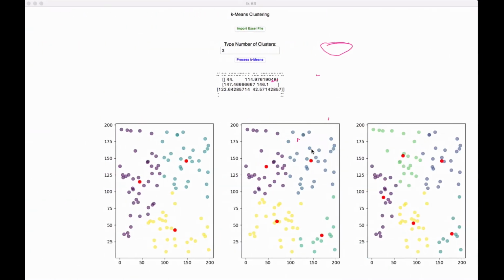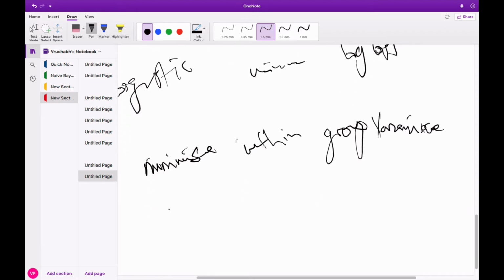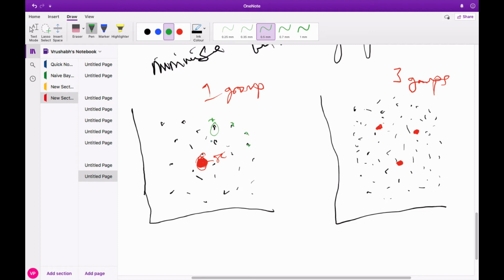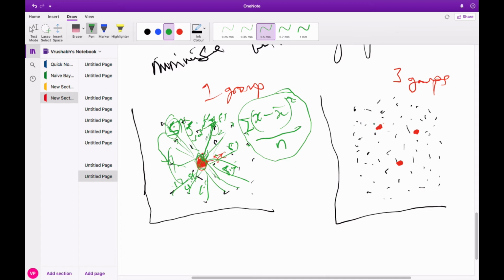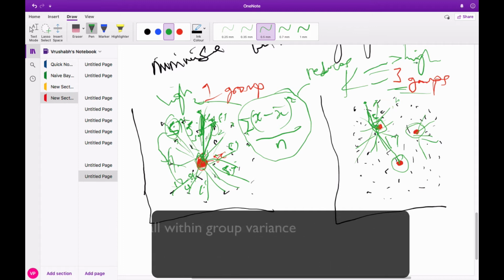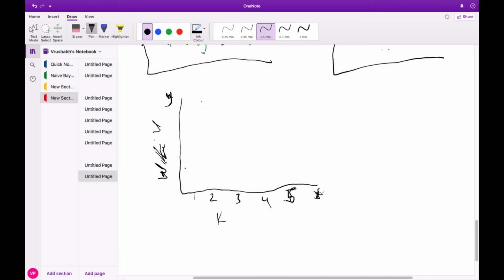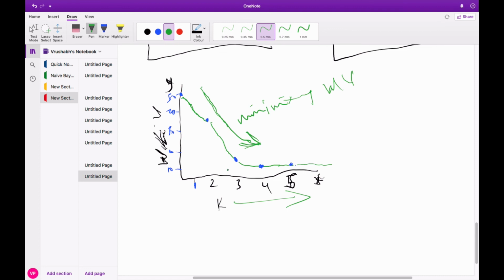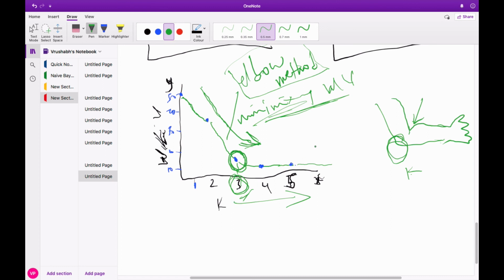Choosing K in Kmeans-The Elbow Method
In this KMeans tutorial, we will be considering the main intuition behind K-means clustering algorithm, when do we use it, and how do we use it.

We will be seeing a visual representation of the means algorithm and also talk about Lloyd's Theorem with a visual demonstration of its performance.

Specifically in this video, we will consider choosing the K in the means algorithm.